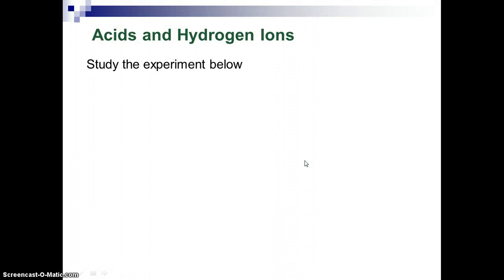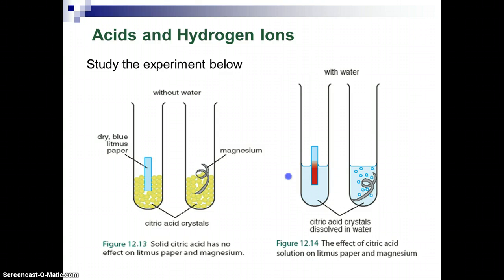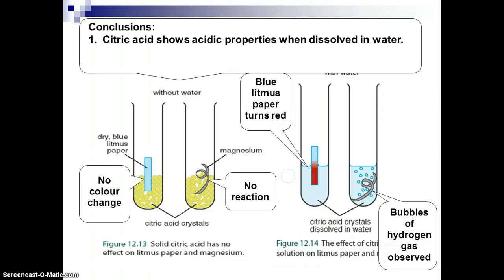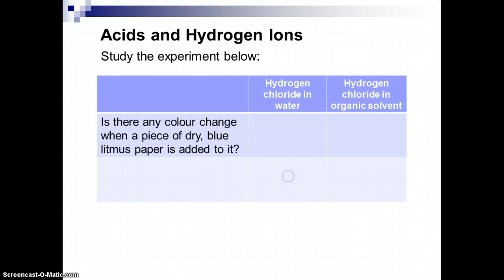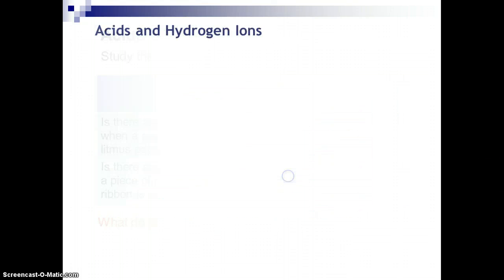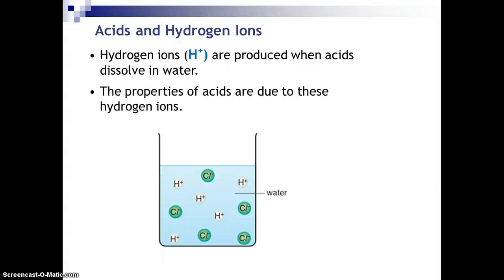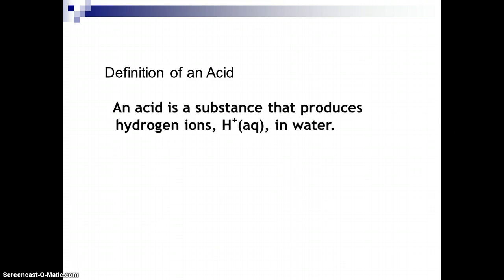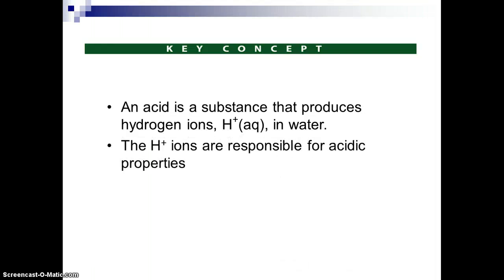Lesson 2 - acids & hydrogen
lesson 2 - acids